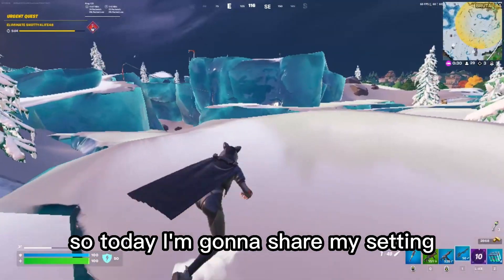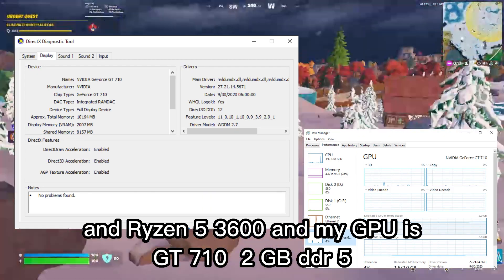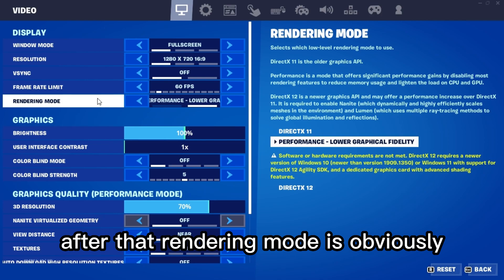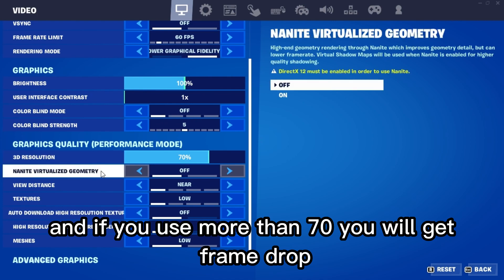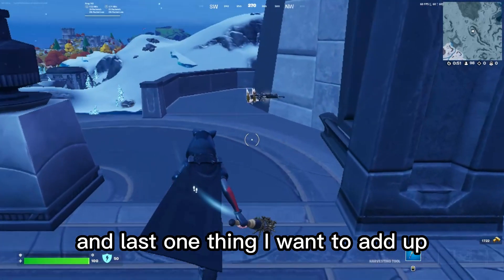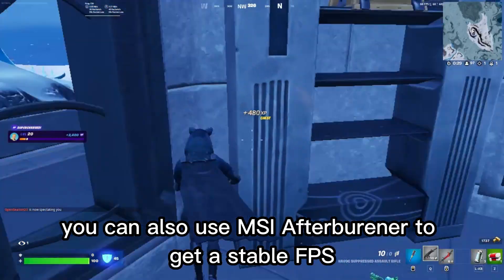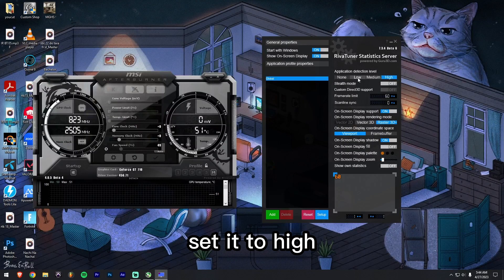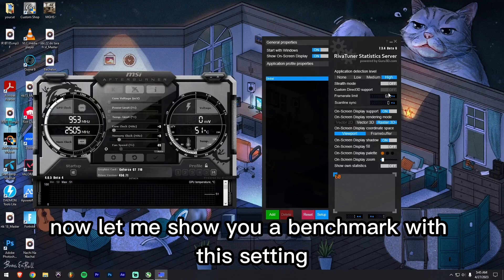How to play Fortnite Smoothy in GT 710 | Fortnite low end PC setting | Fix Stuttering...! 60 fps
In this video, we're going to show you how to play Fortnite smoothy on a low end PC using the GT 710 GPU. Fortnite is a hugely popular game and playing it smoothly is essential if you want to be competitive. By using the GT 710 GPU, we're going to have this PC playing Fortnite smoothly and with no lag.

If you're looking for a way to play games on a low end PC, then this video is for you. By following our easy steps, you'll be able to play Fortnite smoothly on a low end PC using the GT 710 GPU. So whether you're a beginner or a more experienced gamer, this video is worth checking out!